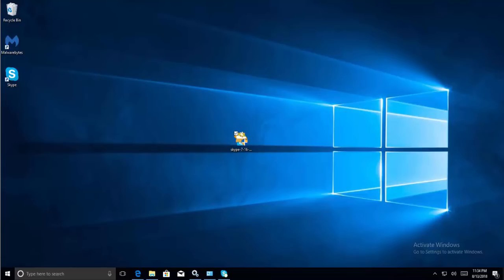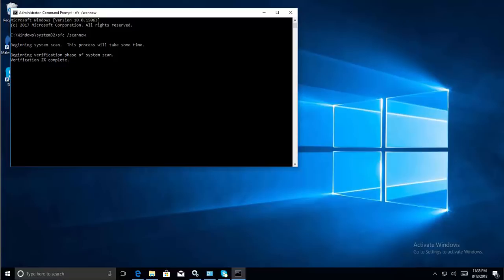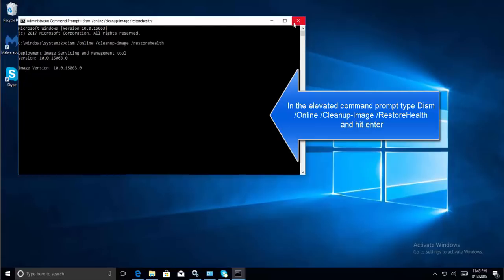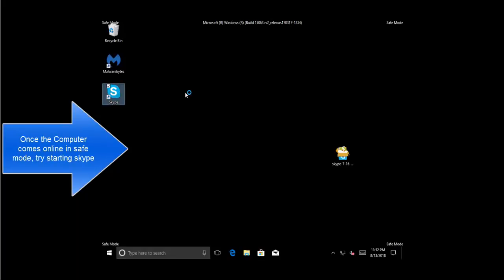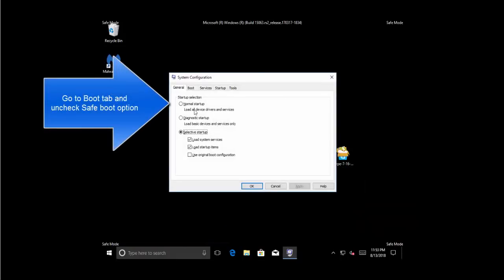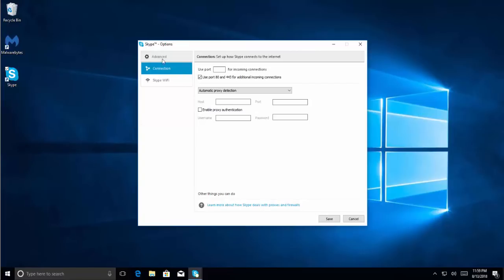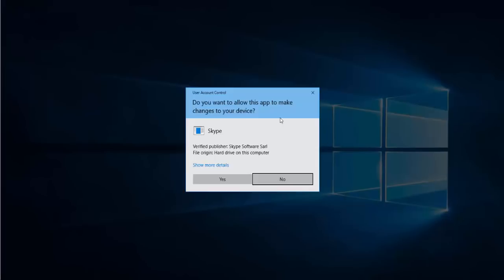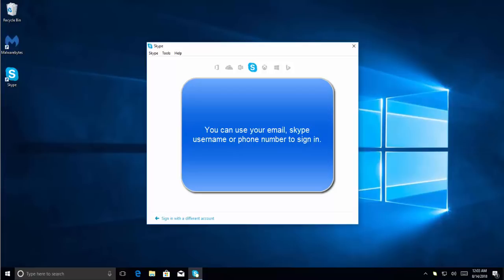How to Fix Skype Not Opening on Windows 10